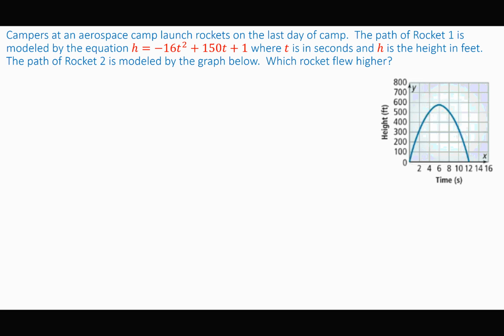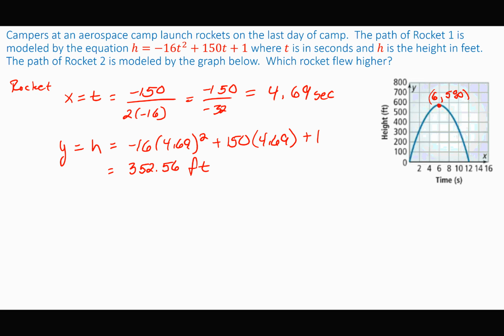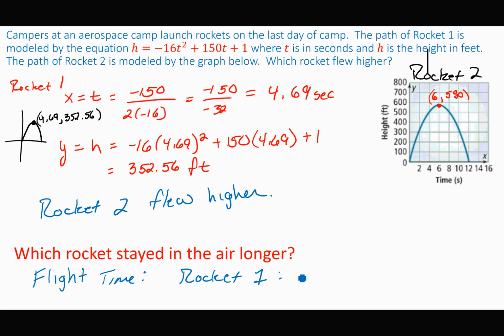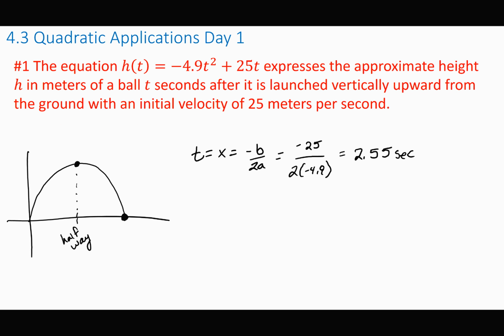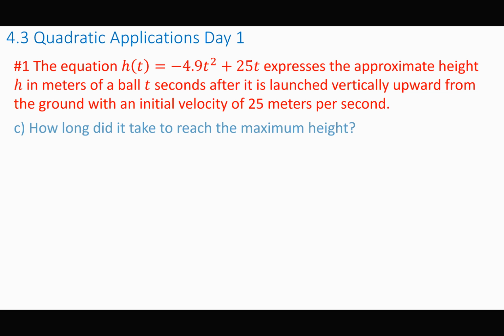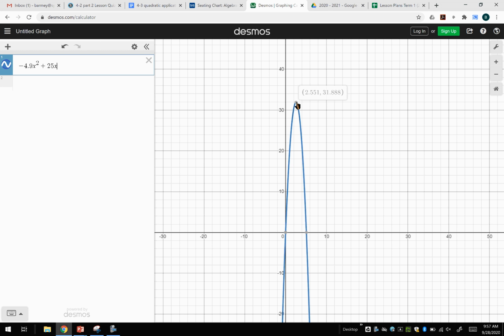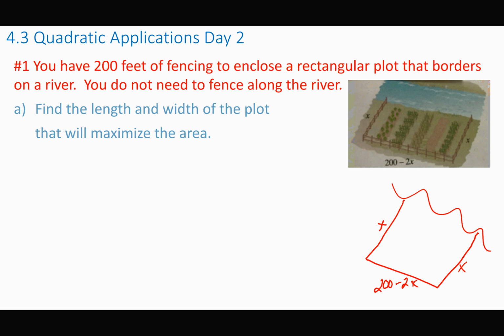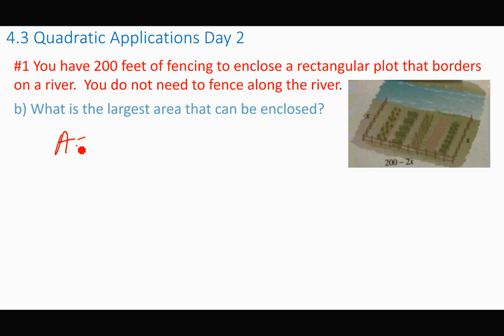4 3 Modeling with Quadratics